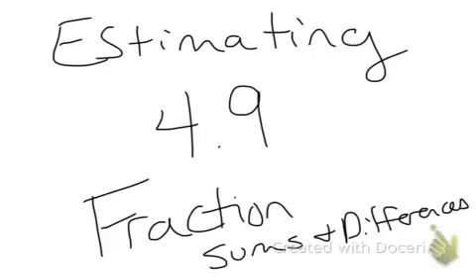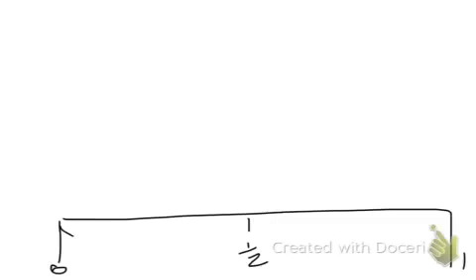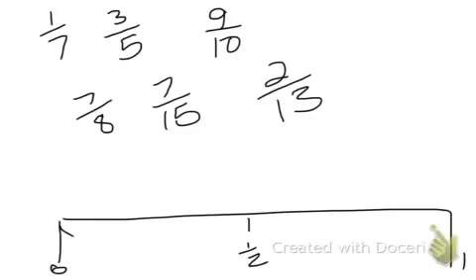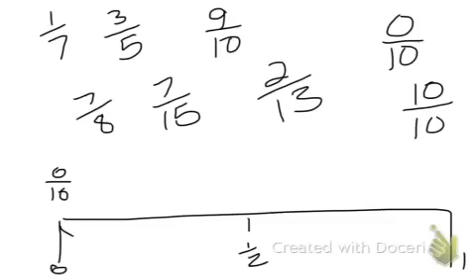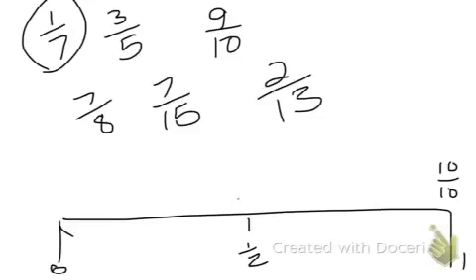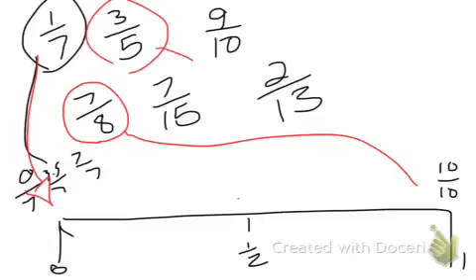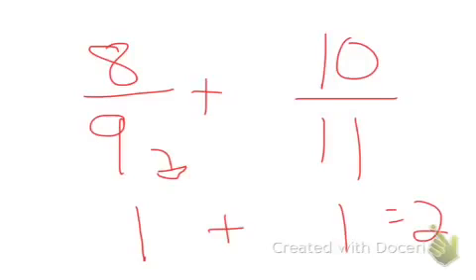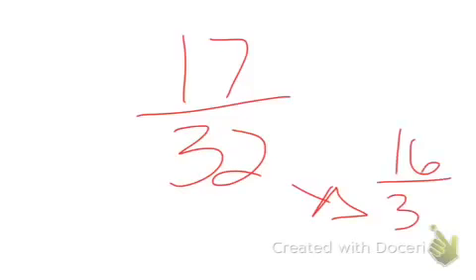C4l9 Estimating Fraction sums and differences